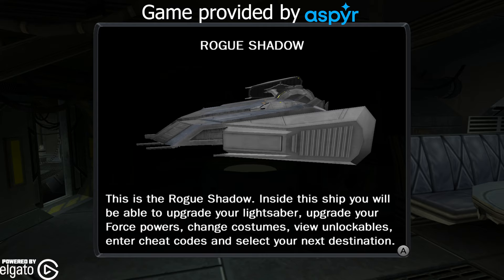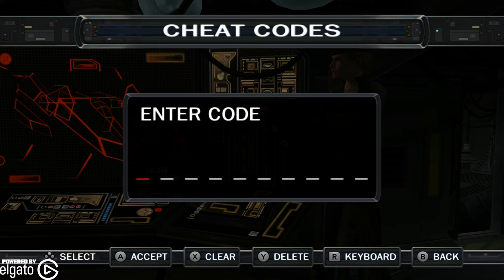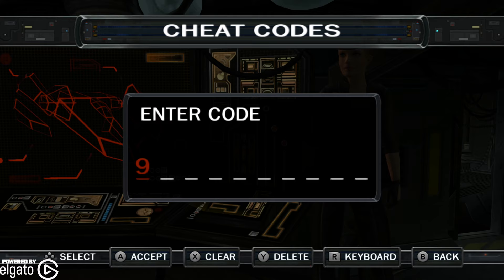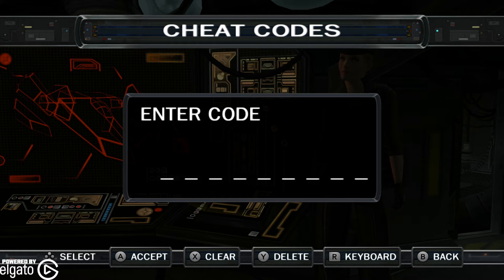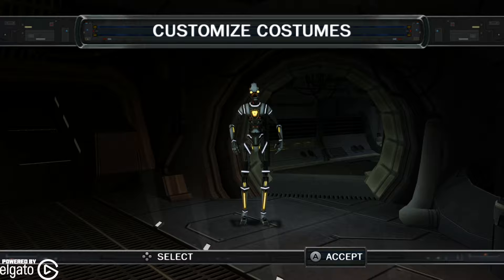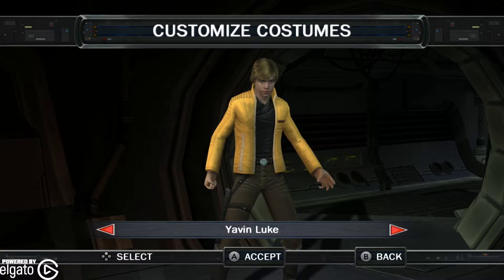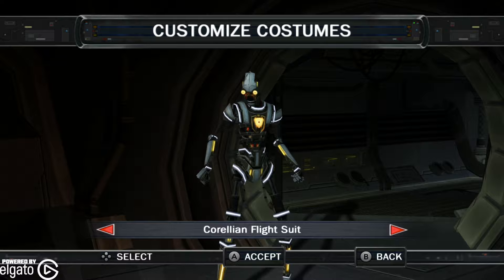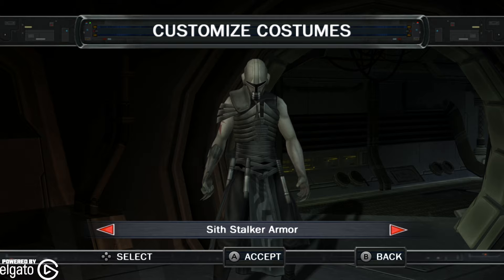Star Wars The Force Unleashed - How To Enter Cheat Codes + All Costumes Unlocked (Nintendo Switch)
Star Wars The Force Unleashed is one of my favorite Star Wars games of all time! It came out before I was doing Youtube, but when I saw it was coming to Nintendo Switch, I decided this was a great chance to do a playthrough for the channel!

In this video, I show that all the old cheat codes still work and all the costumes you can unlock with them! Also feel free to enter some of the real cheats and become invincible if you want!

Thank you to Aspyr for providing me a review copy of the game!

Intro 00:00
Codes 01:10
Costumes 05:27

Abilities:

LIGHTSABER Increases the damage of Lightsaber
COUNTDOOKU Increases all combo to the maximum level
SPEEDER Get 1 million force points
KATARN Increases all force power to the maximum level
VERGENCE Get unlimited force power
TYRANUS Unlock all the force powers
CORTOSIS Make the player take no damage (God Mode)

Outfits:

ZABRAK       Unlock Darth Maul
PALPATINE Unlock Emperor Palpatine
SERENNO Unlock Count Dooku
SITHLORD Unlock Darth Vader
SHOCKTROOP Unlock Heavy Trooper
STORMTROOP Unlock Navy Commando
TOGRUTA Unlock Shaak Ti
SCOUNDREL Unlock Lando Calrissian
PAUAN Unlock Darth Desolous
SECURA Unlock Twi’lek
TK421 Unlock Classic Stormtrooper
CHOSENONE Unlock Anakin Skywalker
T16WOMPRAT Unlock Luke Skywalker
YELLOWJCKT Unlock Yavin Luke
AAYLA Unlock Aayla Secura
BENKENOBI Unlock Ben Kenobi
WOOKIE Unlock Kento’s Robe
ACOLYTE Unlock Asajj Ventress
HOLOGRAM Unlock Proxy
HOLOCRON Unlock Sith Robes
ECLIPSE Unlock Juno Eclipse
HIDDENFEAR Unlock Darth Phobos
KORRIBAN Unlock Sith Stalker Armor
MANDALORE Unlock General Rahm Kota
DANTOOINE Unlock Ceremonial Jedi Robes
JEDIMASTER Unlock Mace Windu
MAVERICK Unlock Qui Gon Jinn
NERFHERDER Unlock Han Solo
NOTIMO Unlock Chop’aa Notimo
DREXLROOSH Unlock Drexl Roosh
INTHEDARK Unlock Shadow Trooper
ITSATWAP Unlock Admiral Ackbar
LEGION Unlocks 501st Legion cosmetic
KLEEF Unlock Kleef
MARAJADE Unlock Mara Jade
MARISBROOD Unlock Maris Brood
GRANDMOFF Unlock all cosmetics and characters